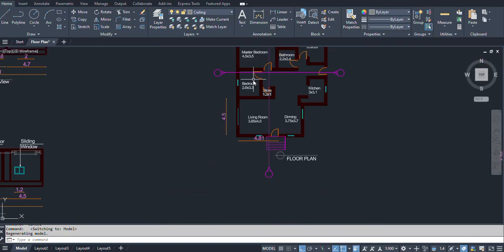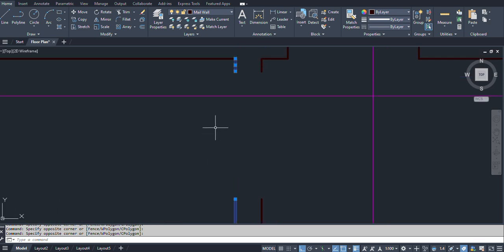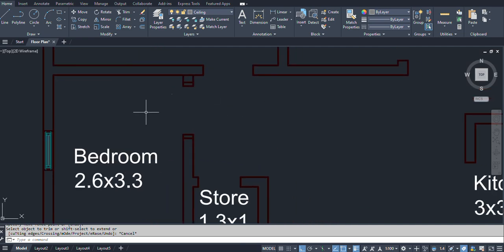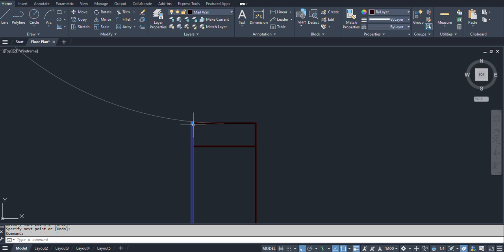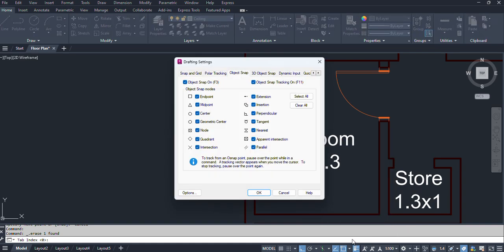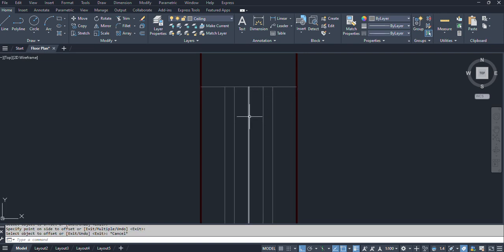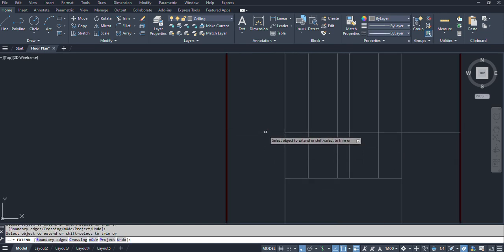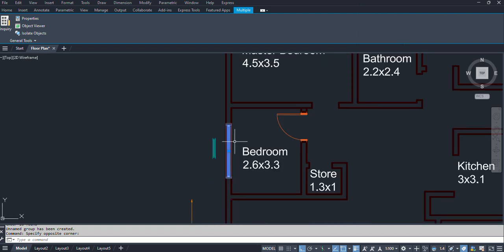AutoCAD Door and Window Design | Beginners ke liye Complete Guide in Hindi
In this video, you'll learn how to draw and design a door and window in AutoCAD step by step. Whether you're a beginner or someone improving your drafting skills, this tutorial is perfect for you!

🔧 What you'll learn:
- Door drawing in AutoCAD
- Window drawing in AutoCAD
- Using layers and blocks
- Applying accurate dimensions and annotations
- Clean and professional 2D drafting techniques

🎯 This tutorial is ideal for civil engineers, architecture students, and AutoCAD beginners who want to master door and window design.

AutoCAD DoorDesign WindowDesign AutoCADDrawing AutoCADTutorial CivilDrafting ArchitectureDrafting AutoCADForBeginners RotaansConsultantइस वीडियो में हमने AutoCAD में Door और Window (दरवाज़ा और खिड़की) का डिजाइन और ड्रॉइंग कैसे करें, ये step-by-step समझाया है। अगर आप AutoCAD सीख रहे हैं या building design से जुड़े हैं, तो यह वीडियो आपके लिए बहुत मददगार होगा।

🧱 वीडियो में कवर किए गए टॉपिक्स:
- Door Design in AutoCAD
- Window Design in AutoCAD
- Layers ka use
- Blocks ka use
- Accurate dimensions और annotations

✅ यह वीडियो खासकर Beginners और Civil/Architectural Drafting सीखने वालों के लिए है।